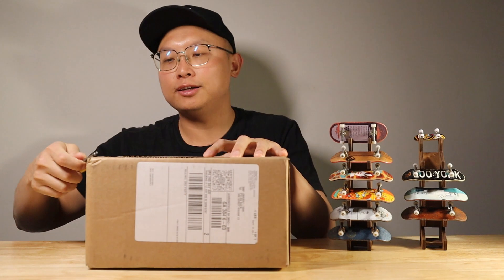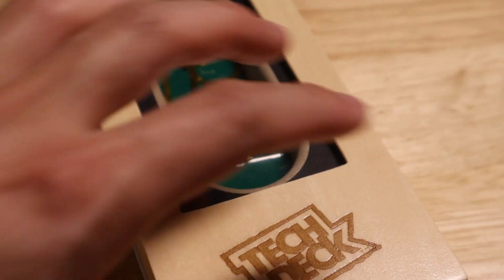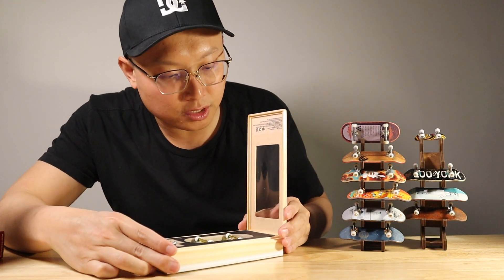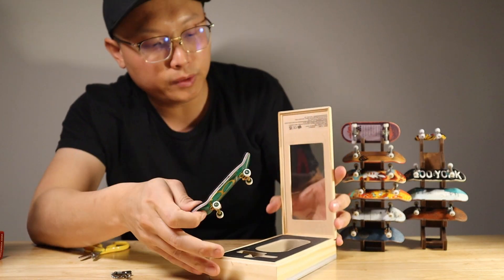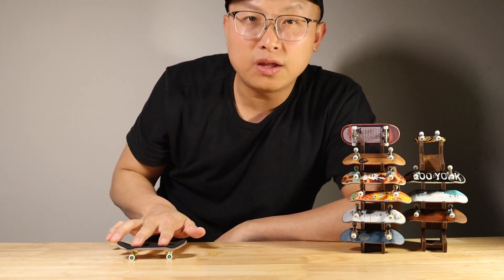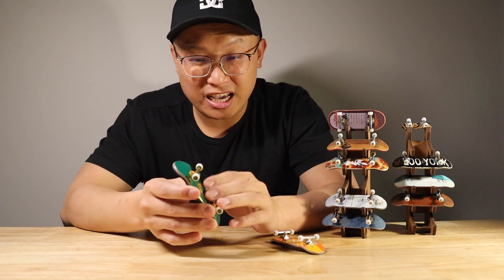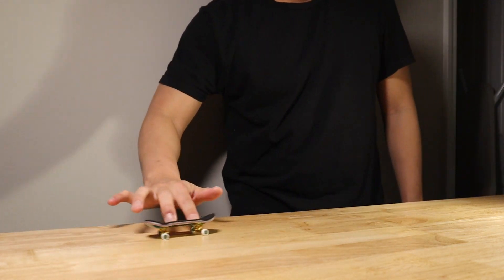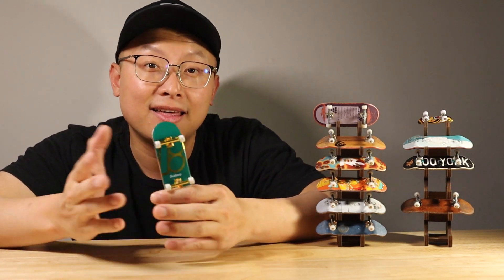TECH DECK PRO SERIES UNBOXING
Hi guys this is Po, check this out my new YouTube video unboxing and introducing New TECH DECK Pro Series fingerboard, Hope you guys like it, please don't forgot to subscribe, share and leave the comment below tell me which TECH DECK do you like, thanks! fingerboard fingerboardtricks fingerboardclips fingerboarding fingerboardingruinedmylife fingerboardingisfun skateboard skate skatepark skateboarding @TechDeckVideos @TechDeckEspanol @fingerboardtv

Avis Fingerboarding

Bo An Fingerboarding Love